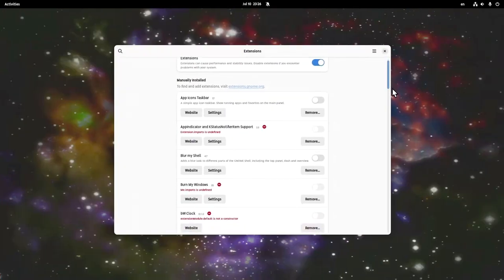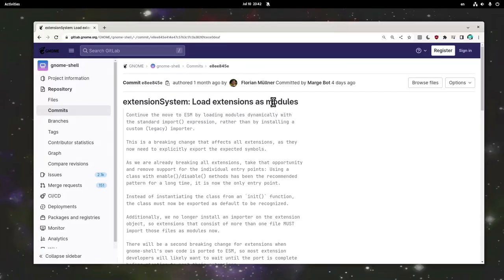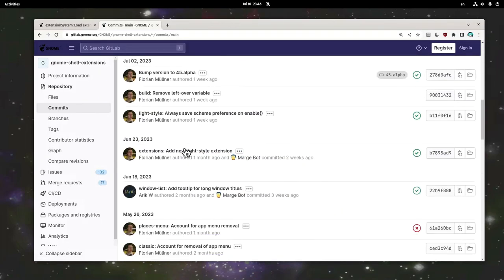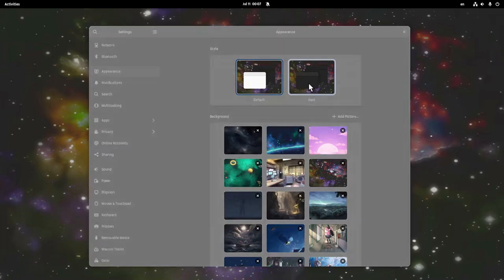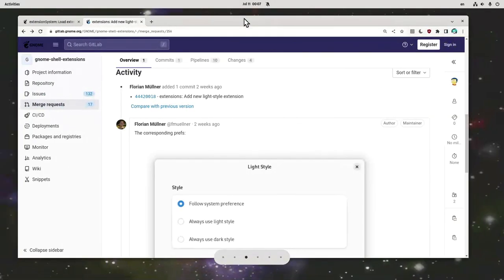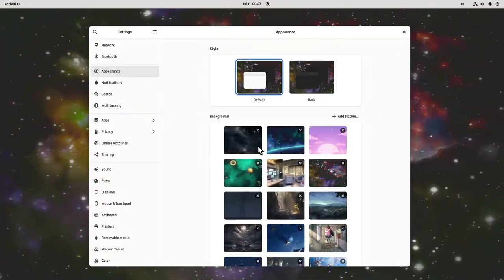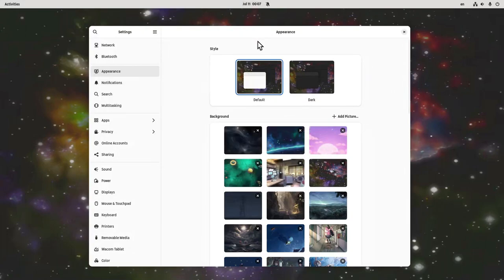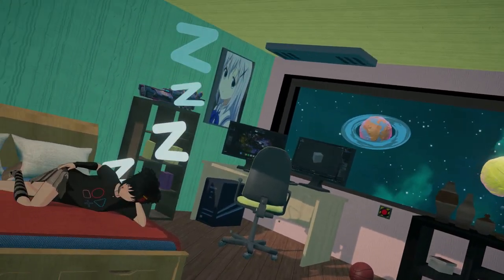Shell light theme & drop of appMenu | GNOME 45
GNOME 45 to officially support a light Shell theme;